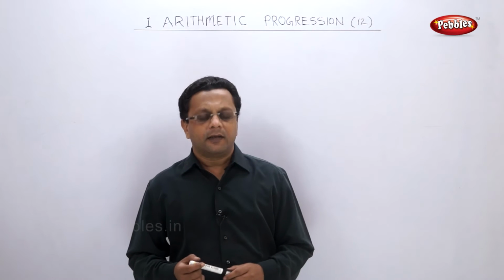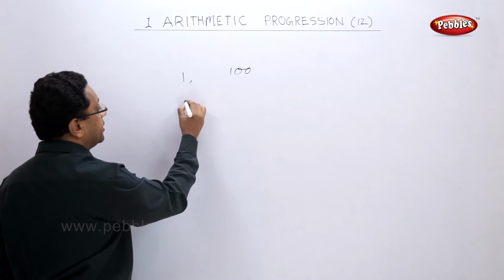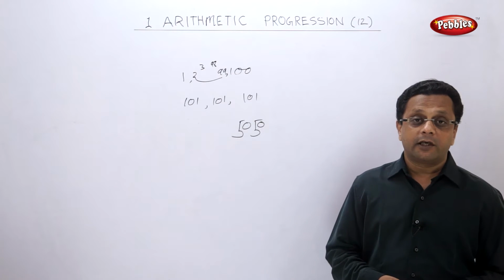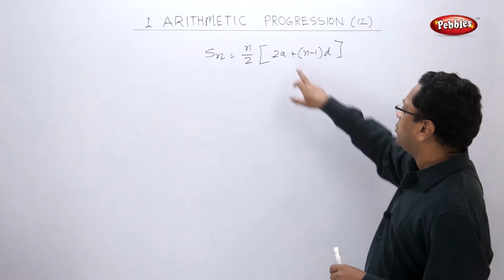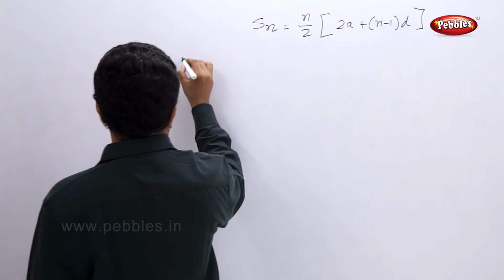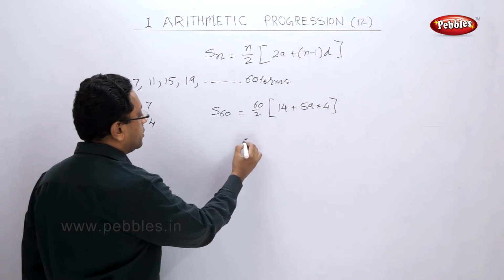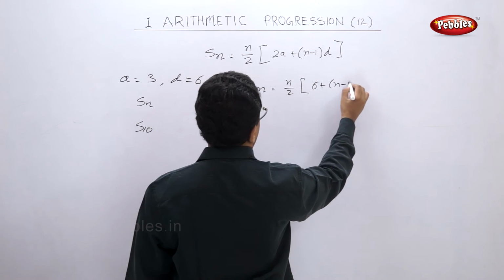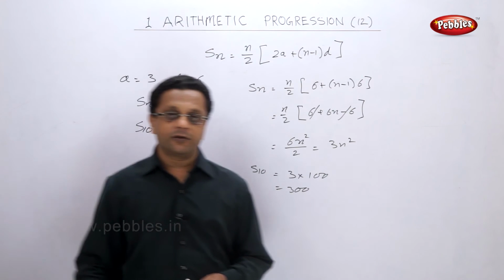Class 10 | Maths | Algebra | Chapter 01 | Arithmetic Progression | Part 4 | SUM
In Arithmetic Progression chapter we have covered following topics in different parts.

Part 01  : Sequences.
Part 02  : Progression.
Part 03  : Topic 3
Part 04  : SUM.
Part 05  : Topic 5.
Part 06  : Word Problems.

This course consists of following subjects :

Algebra.
Geometry.
Science I.
Science II.
Social Science.
Languages.